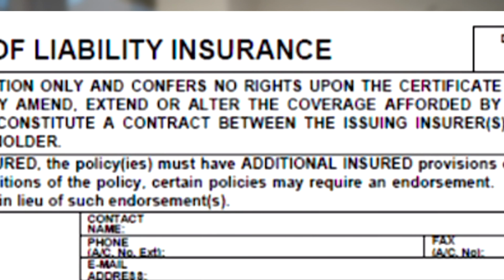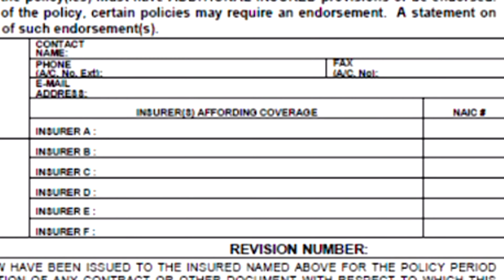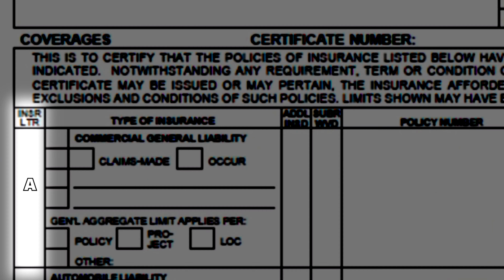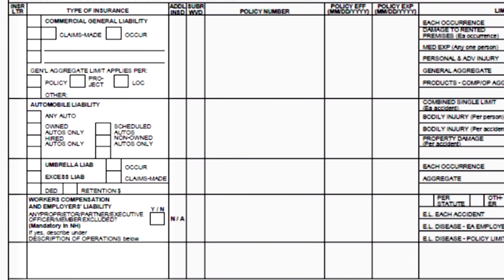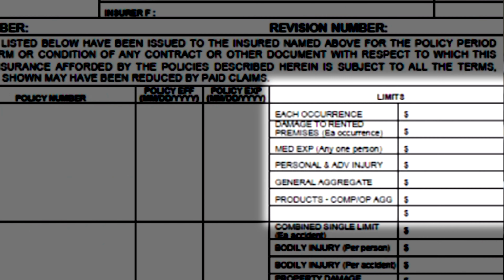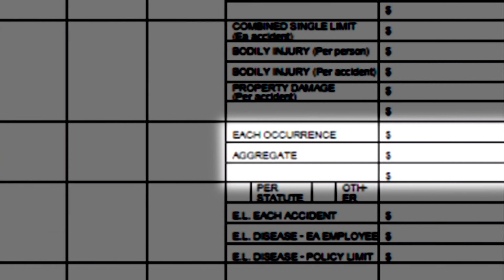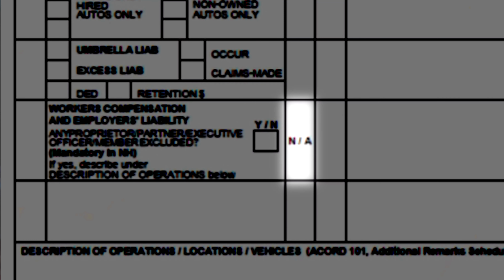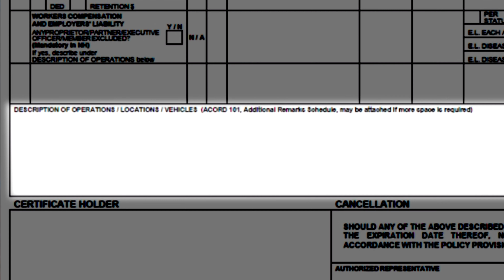Your Guide to Easily Reading an ACORD 25 Certificate of Liability Insurance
An ACORD 25 is the certificate of insurance everyone asks you for, and almost nobody reads it closely. In this video, Mike Fusco walks through the form section by section: where the general liability, auto, umbrella, and workers compensation limits actually sit, what a general contractor is really checking when they demand additional insured or waiver of subrogation, and why the fine print states the certificate itself confers no rights on the holder. If you hand these to customers or collect them from subcontractors, these are the six minutes that keep you from accepting a certificate that does not do what you assume it does.

ABOUT FUSCO ORSINI AND ASSOCIATES
We write business insurance for small and midsize companies in 30 states, with California as our home base. Since 2010, we have placed coverage for over 20,000 businesses across contractors, manufacturers, restaurants and bars, tech firms, health care providers, retailers, and distributors.

Partnering for your success.

This channel is educational. Coverage terms vary by policy, carrier, and state, so nothing here replaces reading your policy or discussing your specific situation with your broker.

Fusco & Orsini Insurance Services Inc dba Fusco Orsini & Associates Insurance Services | California License # 0H16057 | National Producer Number 15979499